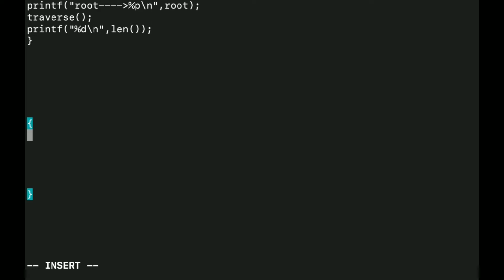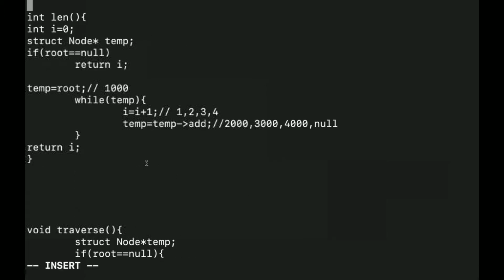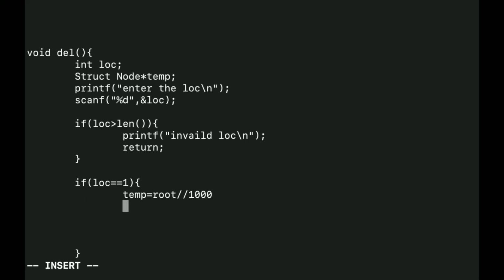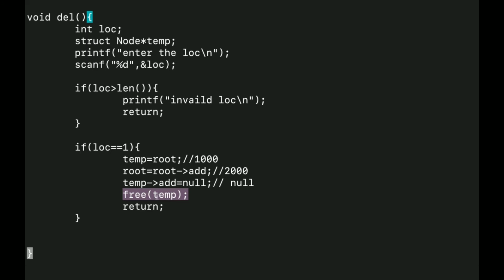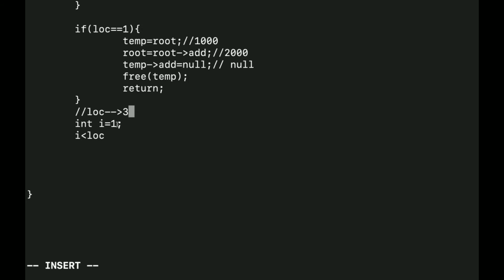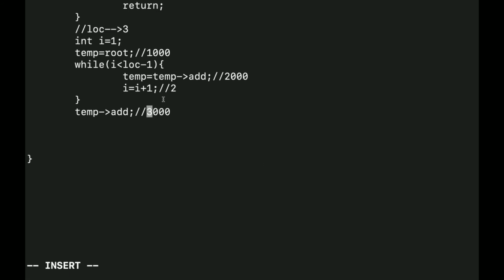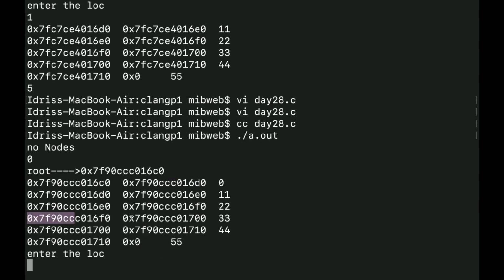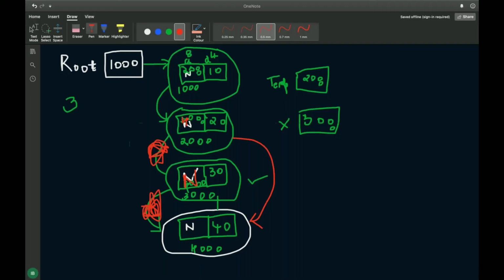How to Delete node from the Linked List | C Language | Data Structures | idris Mibweb | SkillBout